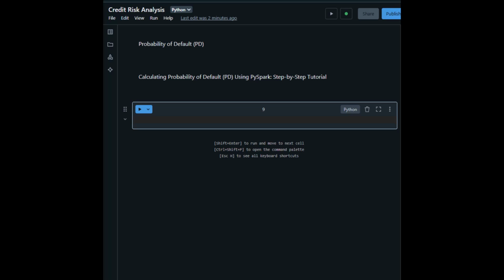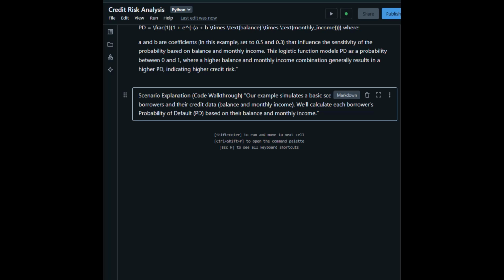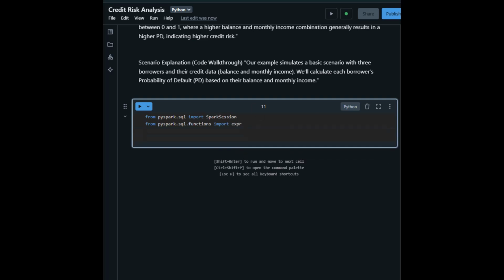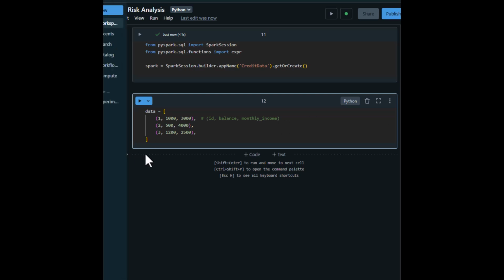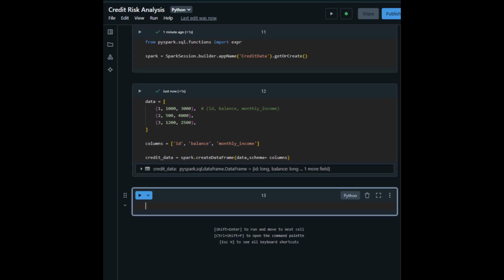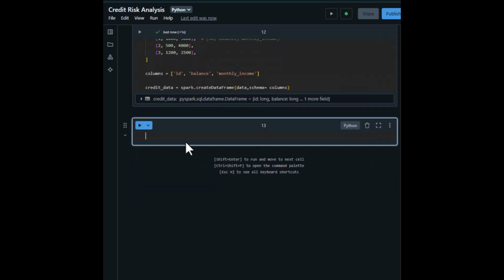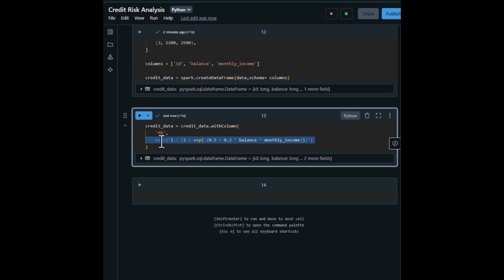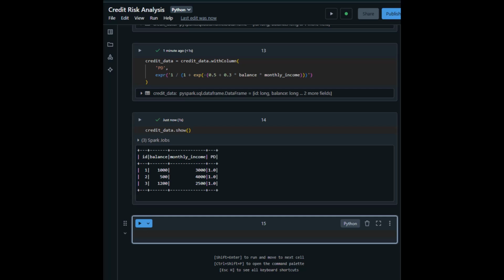Credit Risk Analysis Series: Calculating Probability of Default (PD) with Databricks and PySpark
Introduction

"Welcome to this tutorial on calculating the Probability of Default (PD) using PySpark! In this video, we’ll walk through how to set up a simple PySpark project and implement a PD formula on sample credit data. The Probability of Default is an essential risk measure in finance, estimating the likelihood that a borrower will default on a loan. Using PySpark, we can efficiently process and analyze data at scale. Let’s dive in!"

Purpose and Explanation of the Formula
"The formula we’ll use to calculate PD, or Probability of Default, is:

PD = \frac{1}{1 + e^{-(a + b \times \text{balance} \times \text{monthly_income})}}
where:
a and b are coefficients (in this example, set to 0.5 and 0.3) that influence the sensitivity of the probability based on balance and monthly income.

This logistic function models PD as a probability between 0 and 1, where a higher balance and monthly income combination generally results in a higher PD, indicating higher credit risk."

Scenario Explanation (Code Walkthrough) "Our example simulates a basic scenario with three borrowers and their credit data (balance and monthly income). We’ll calculate each borrower’s Probability of Default (PD) based on their balance and monthly income."
Conclusion
"In this tutorial, we calculated the Probability of Default for sample credit data using PySpark’s distributed capabilities. The logistic function we used is commonly employed in credit risk modeling to determine the likelihood of a borrower defaulting. With PySpark, we can extend this method to much larger datasets, enabling efficient risk analysis at scale.